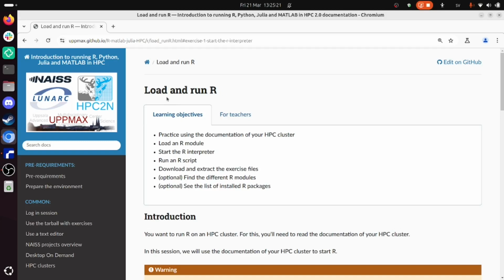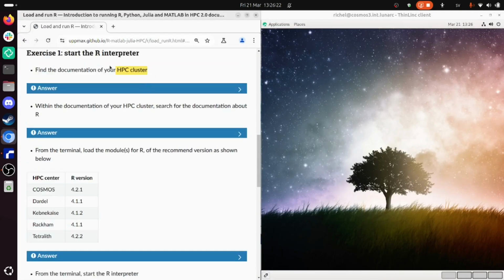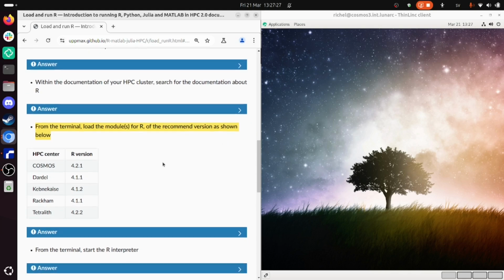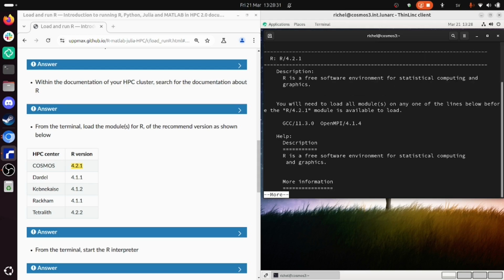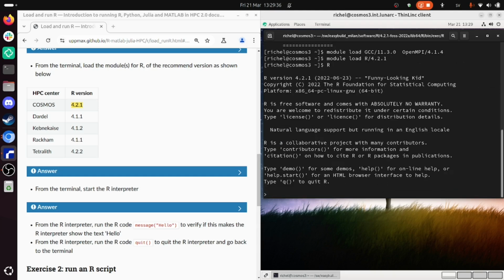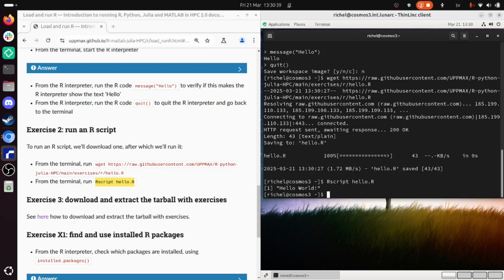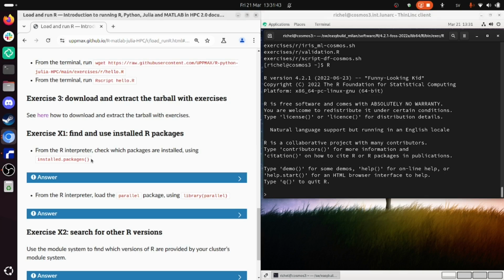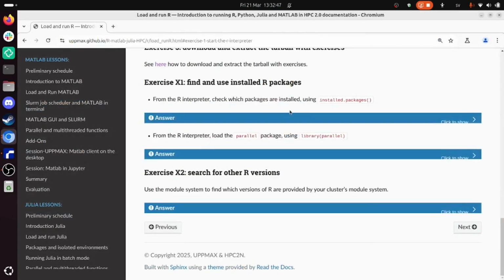Lecture 1A: Load/run R on Cosmos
First lecture, part A from the "Introduction to running R, Matlab, and Julia in HPC" course which was given on 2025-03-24 by HPC2N, LUNARC; and UPPMAX under NAISS. This is from day 1, for R.

This presentation is about how to load the R module on Cosmos (LUNARC), and how to run R.